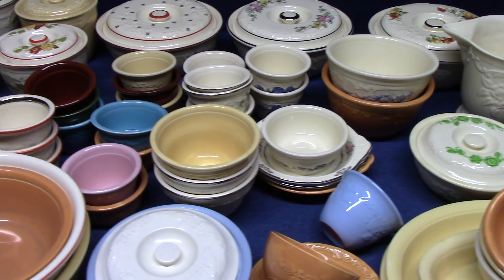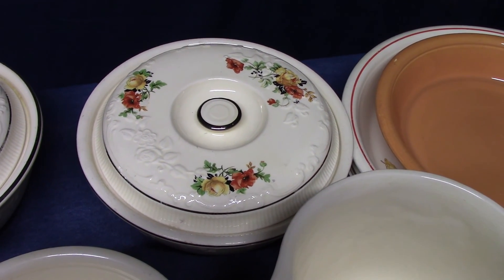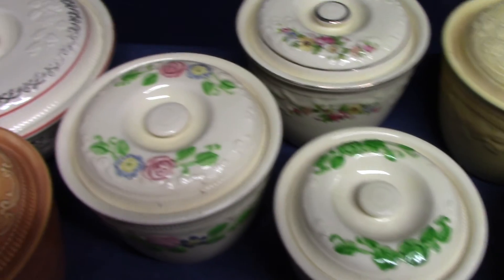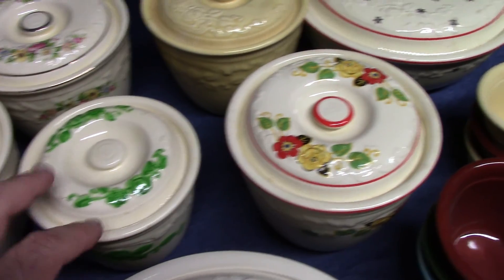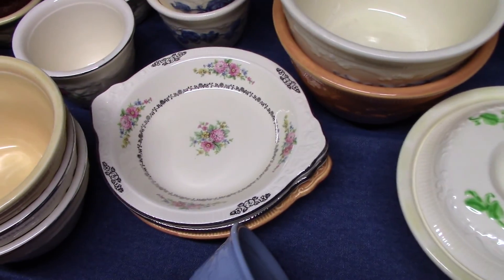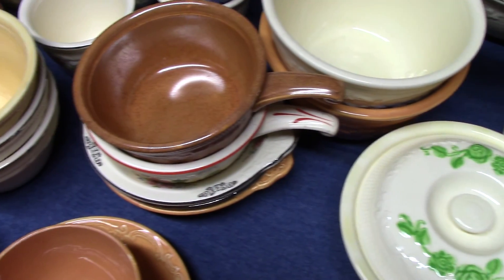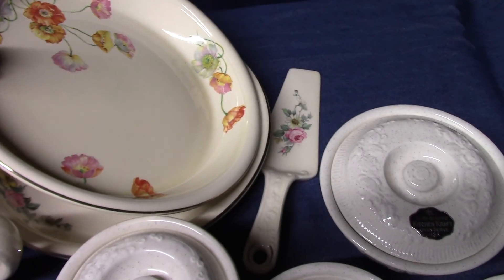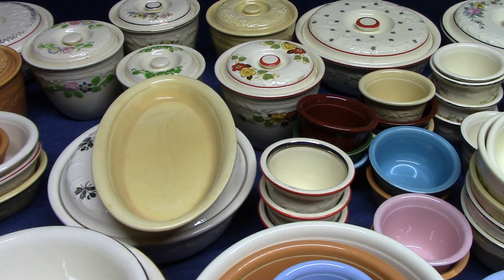#61: OvenServe, embossed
Embossed OvenServe kitchen, oven, and table ware from the 1930s.